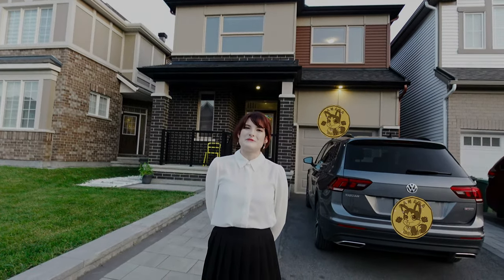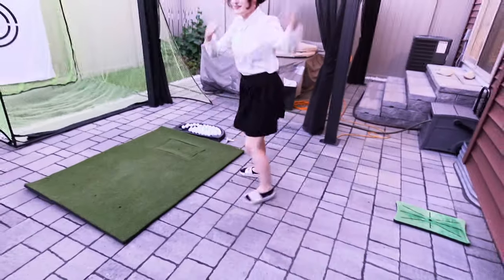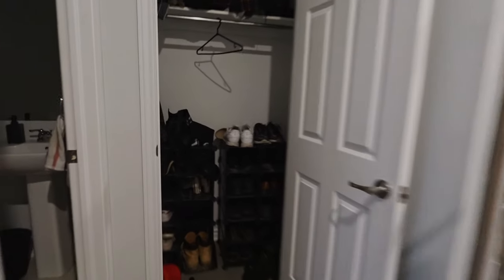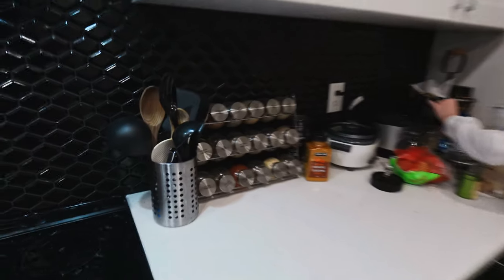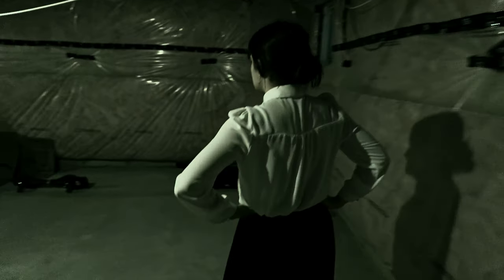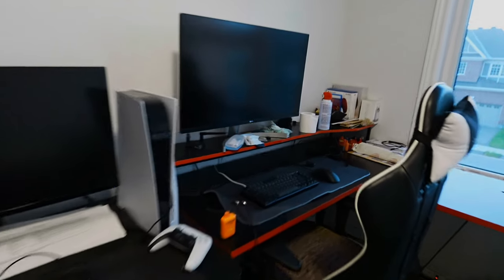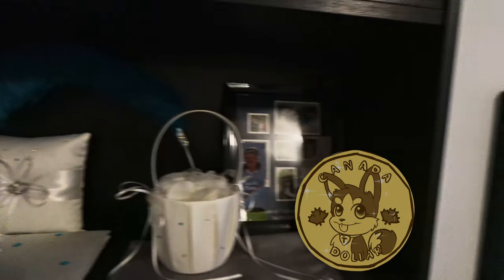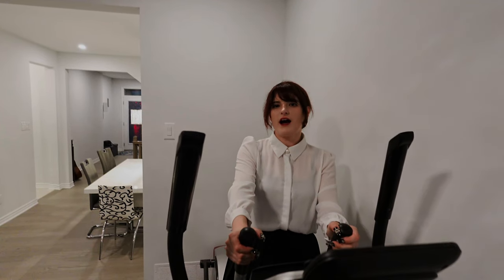국제커플 캐나다 집을 소개합니다!! (Feat. 하우스 투어!)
저희가 사는 집을 소개 합니다!